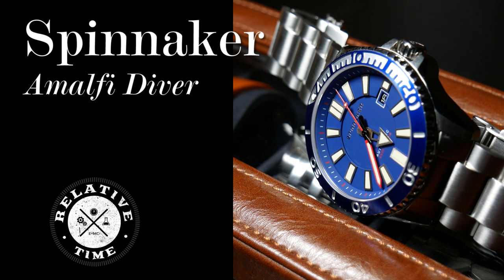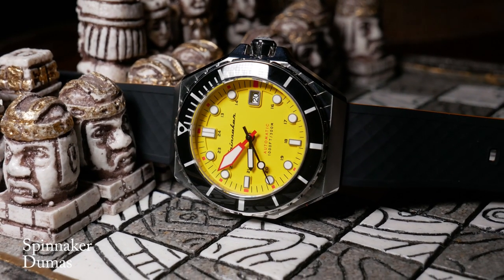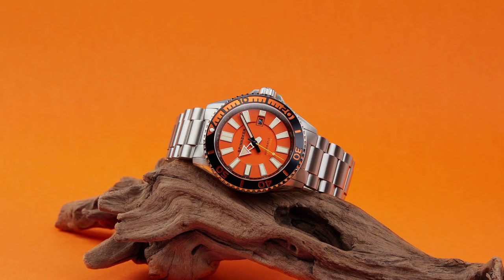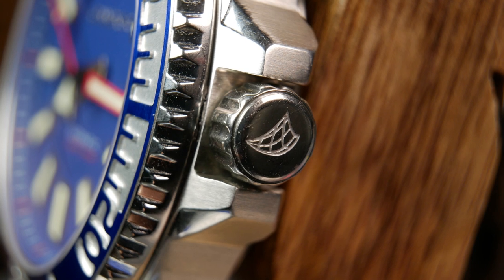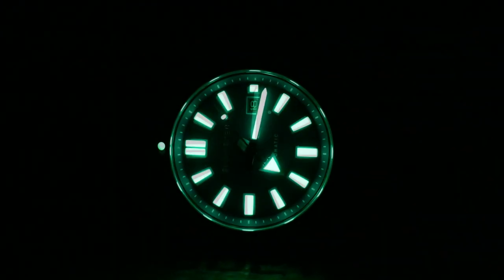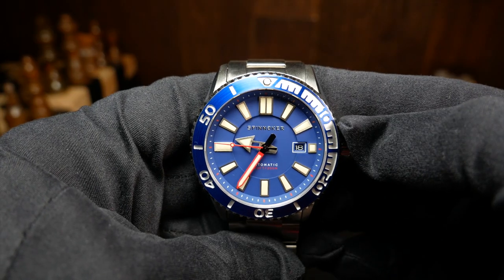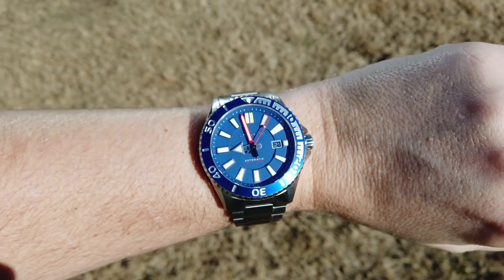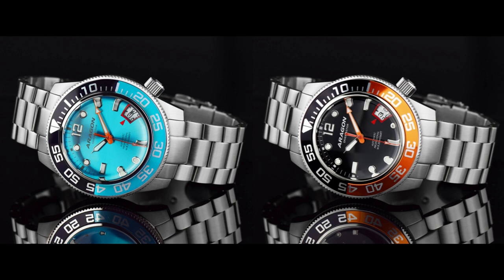Extra Grande : Spinnaker Amalfi Diver Review ( SP-5074-22 )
Again thanks to Spinnaker for giving the Amalfi to the Channel.

Blue Silver Nato
Black Silicone With Blue
Red Zulu Strap

Whisky Saber leather:
Watches Shown:

Today we are taking at yet another Spinnaker.  This time it's the extra-large Amalfi Diver.  A very cool and colorful watch with a Seiko NH35A movement.  Yet it's on the larger side at 46mm.  Reference: SP-5074-22

But most of the time Amazon is just the best source to link something just to get a look.  I always encourage you to shop around and find the best price.